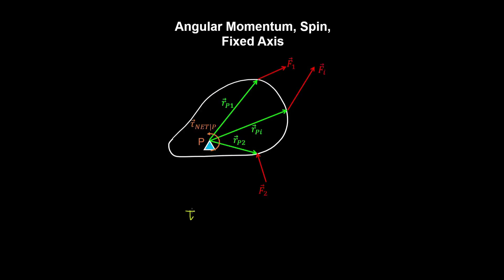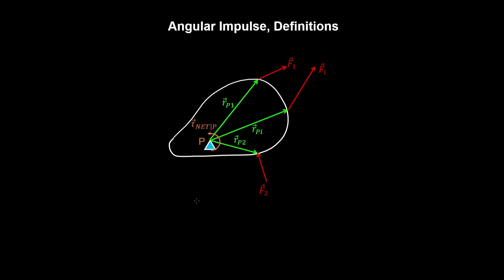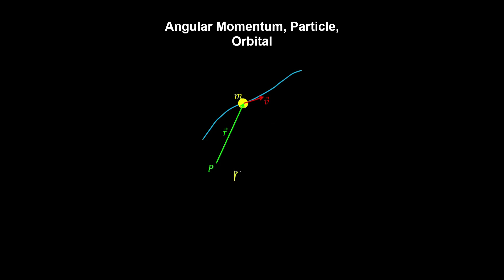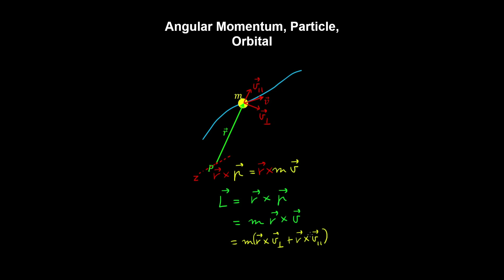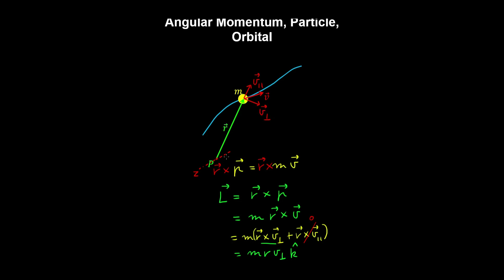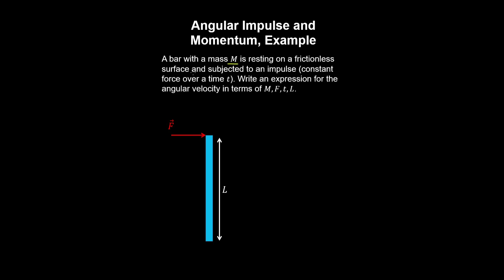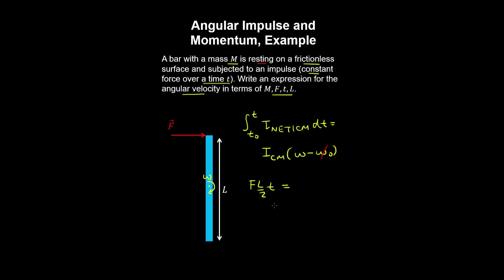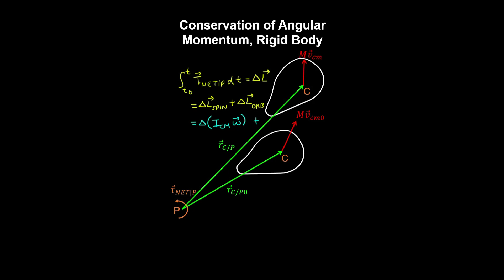Angular Momentum, Spin, Orbital, Conservation - Physics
This physics video covers a tutorial on angular momentum and the conservation of angular momentum.

0:00 Spin angular momentum about a fixed axis
1:09 Definitions of angular impulse
2:18 Orbital angular momentum of a particle
4:23 Worked example on angular impulse and momentum about a fixed axis
6:01 Worked example on angular impulse and momentum about the center of mass of a rigid body
7:07 Conservation of angular momentum for a rigid body
9:19 Conservation of angular momentum for a system of particles and rigid bodies
11:57 Worked example on the conservation of angular momentum